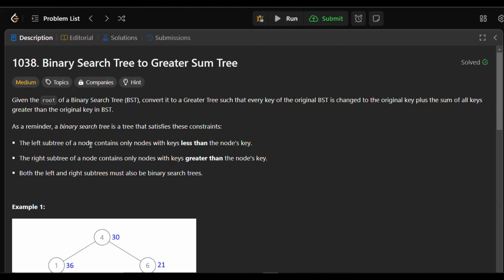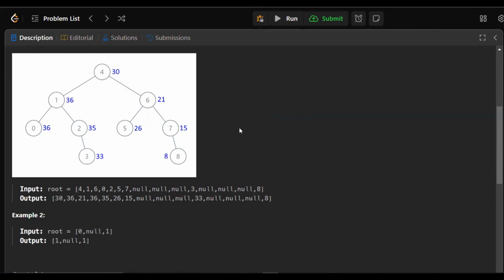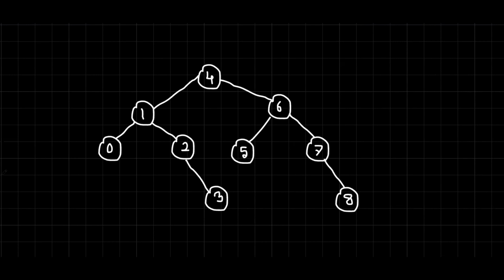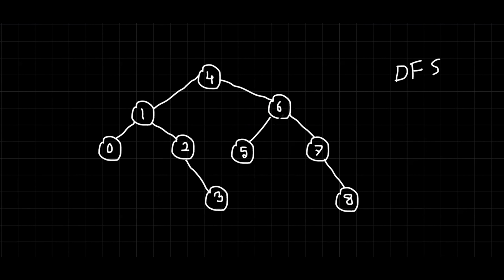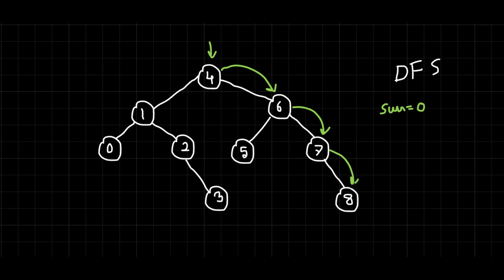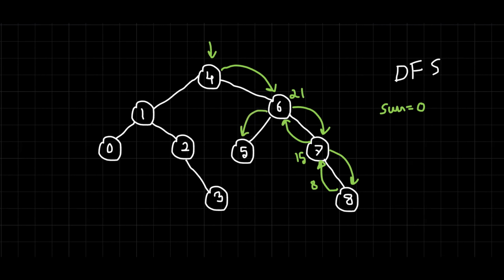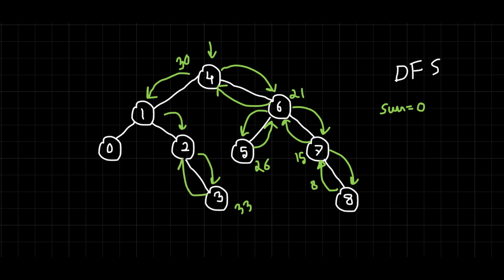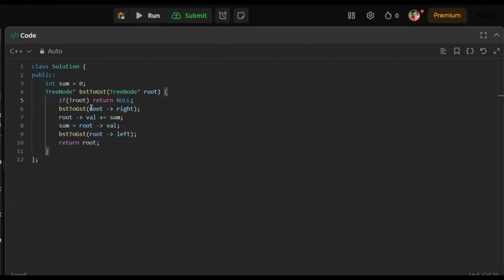Binary Search Tree to Greater Sum Tree | Google Interview Question | LeetCode 1038 | C++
Timestamp:
0:00 - Understand the Problem
0:33 - Solution of this Problem